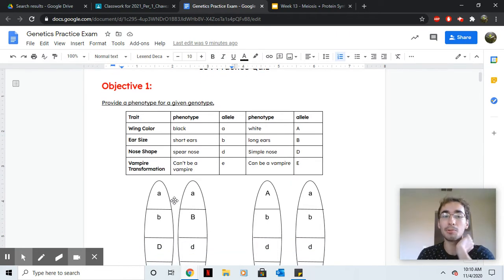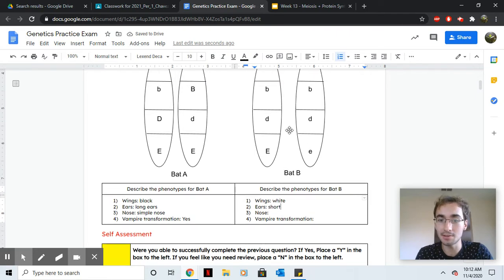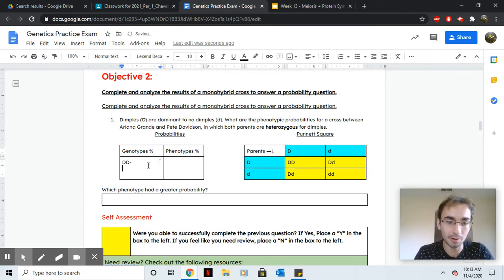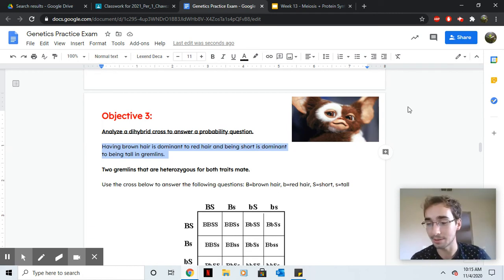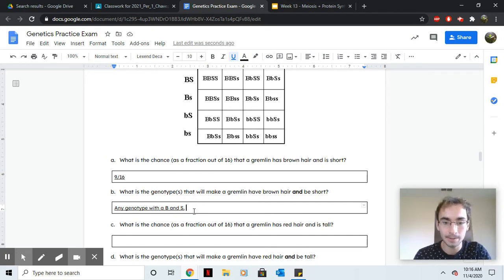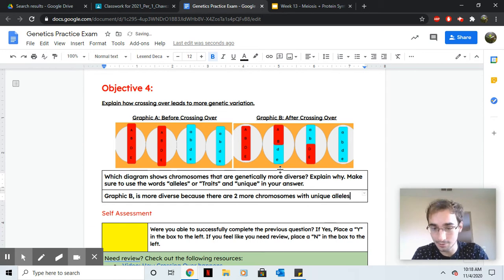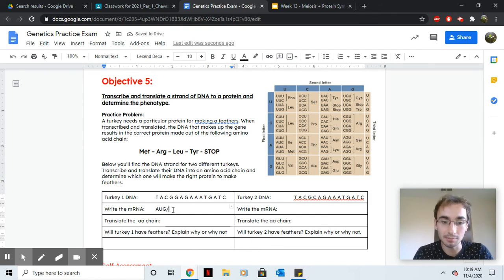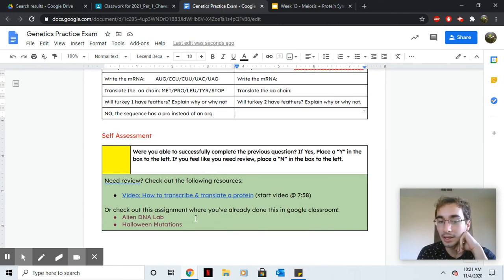Genetics Practice Test w/ Answers